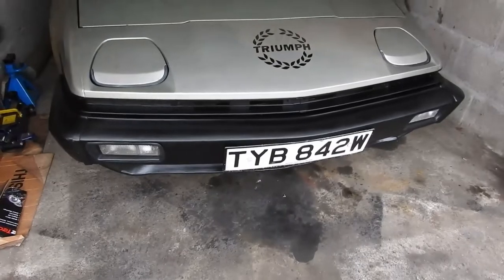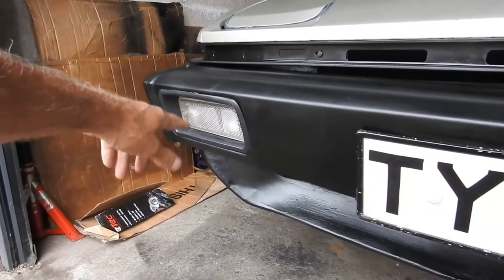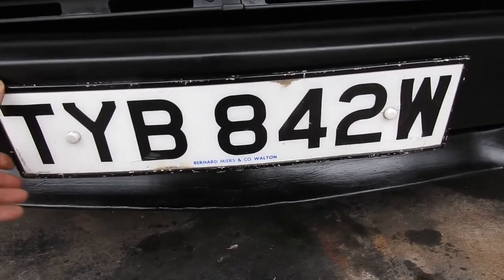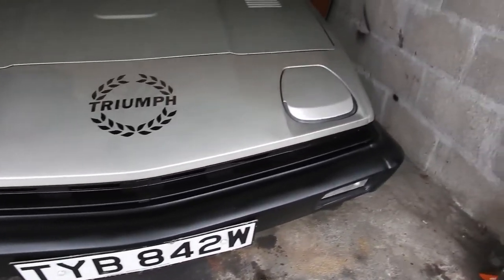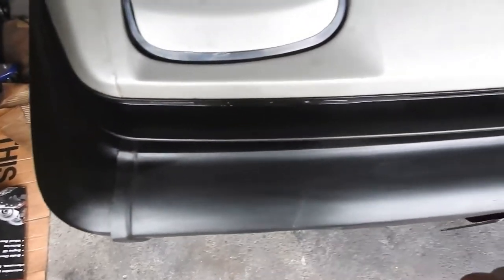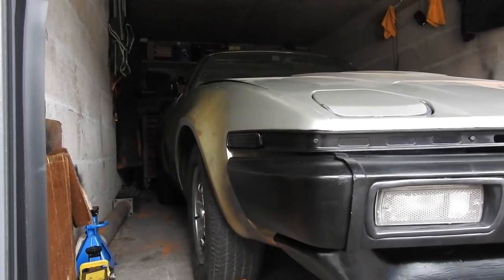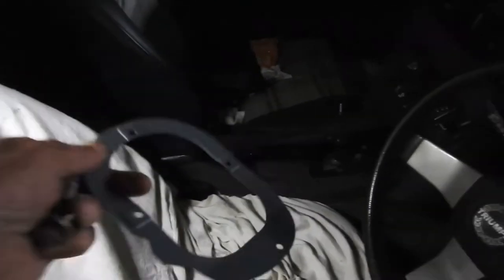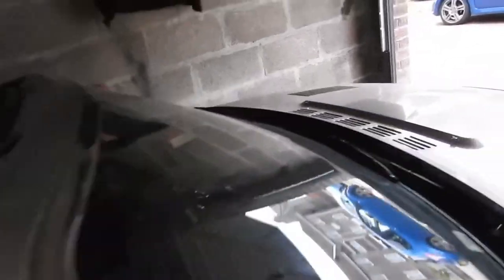Triumph TR7 1980 Front Bumper & plastic covers on, a quick look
Fettled the fibreglass replacement plastic bumper cover into situ. Quite pleased with the end result.

Gear box remote bushes still to be replaced with new poly type.